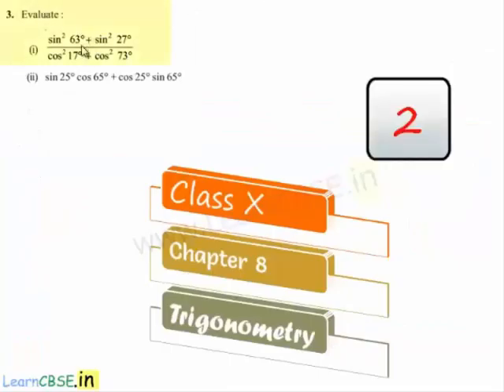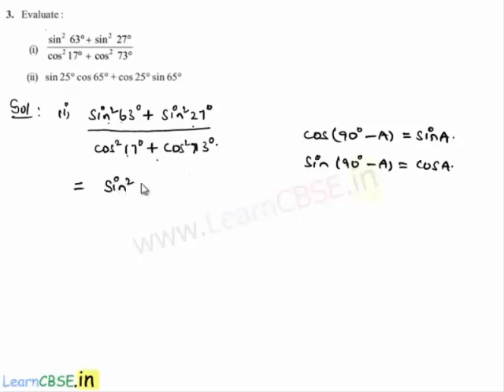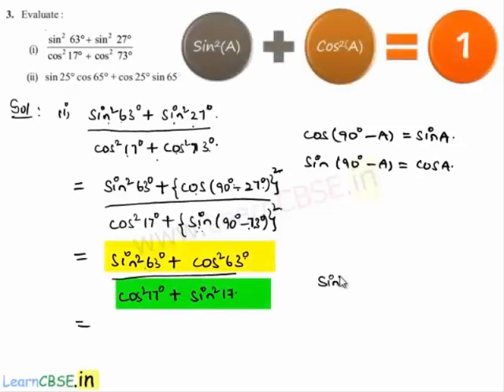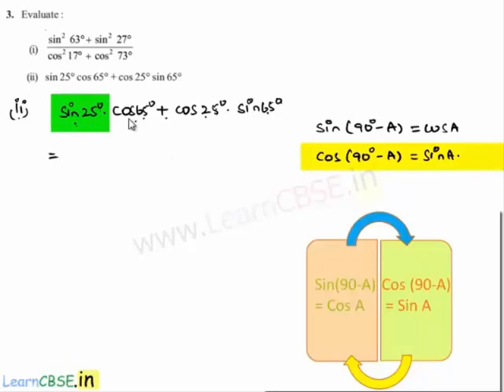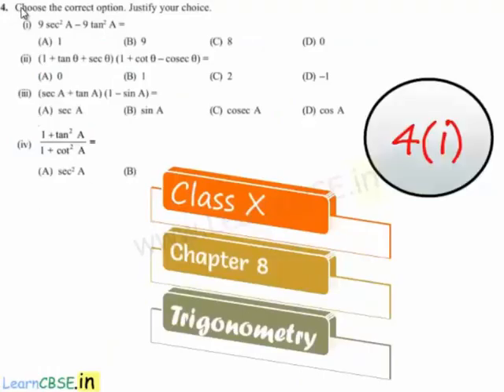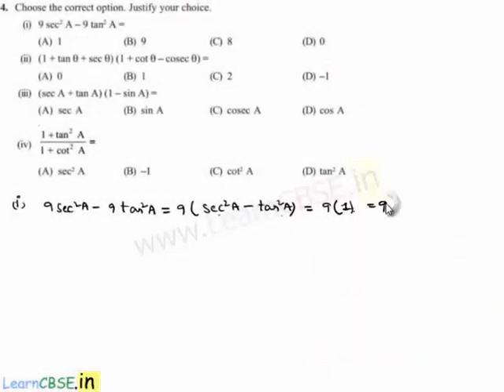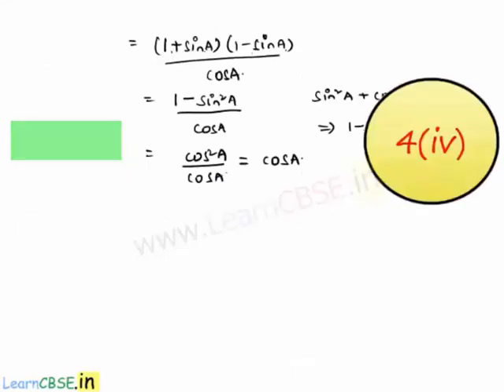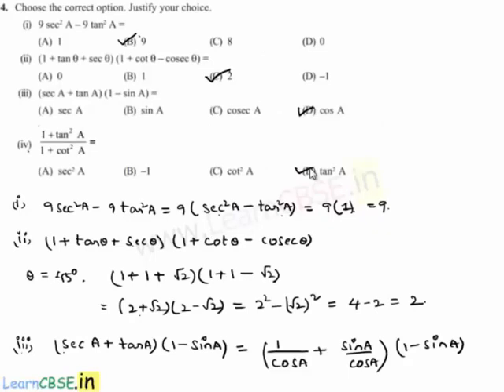Solve Trig Problems on Trigonometric Ratios , Complementary Angles & Trigonometric Identities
Solve Trigonometry Problems on Trigonometric Ratios , Complementary Angles & Trigonometric Identities

This tutorial shows how to solve trigonometric equation involving Complementary angles. Concepts that are reviewed during this tutorial include:
solving equation involving raducals.
Complementary angles
In this video we solve a trigonometric expression by using trigonometric ratios of complementary angles. This is really simple and detail tutirial covers the entire topic complementary angles - trigonometric ratios. In such problems we have to make same numerator & denominator by using the trigonometric ratios of complementary angles relationship.From Complementary Angle Theorem
Complementary Angles with Trig Ratios
Trigonometric Ratios of Complementary Angle- Find the Angle Problems

00:03 Solve Trigonometry Problem q3. Evaluate :
00:31 (i)
01:03 COMPLEMENTARY ANGLES DEFINATION
Two angles are said to be complementary if their sum equals 90° pair of complementary angles A and (90° – A).
make same numerator & denominator by using the trigonometric ratios of complementary angles relationship.
sin (90°– A) = cos A,  cos (90°– A) = sin A
02:57 Use Pythagorian Identity
sin squared theta plus cos squared theta = 1
03:37 (ii)
04:18 COMPLEMENTARY ANGLES
complementary angles are defined pair of two angles whose as sum equals 90°.
make same trigonometric ratios using trigonometric ratios of complementary angles relationship.
06:06 Solve Trigonometry Problem q4. Choose the correct option. Justify your choice.
06 :23 (i)
06:29  Use Pythagorian Identity
secant squared theta minus tan squared theta = 1
06:51 (ii)
substitute the given angles
07:40 simplifying radicals
08:15 (iii)
08:30 reciprocal identity
09:16  Use Pythagorian Identity
09:51 (iv)
10:08 reciprocal identity

learncbse.in
CBSE class 10 maths NCERT Solutions Chapter 8 Trigonometry Exercise 8.4 | Trigonometric Identities